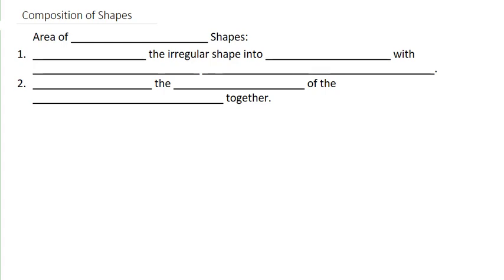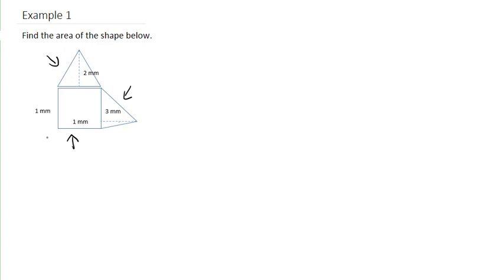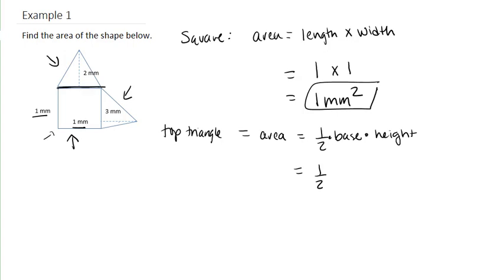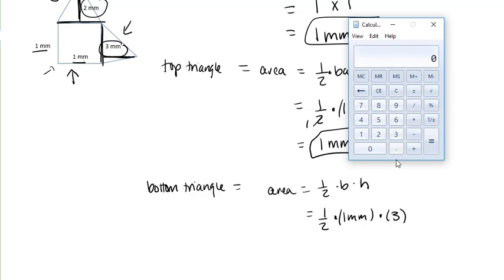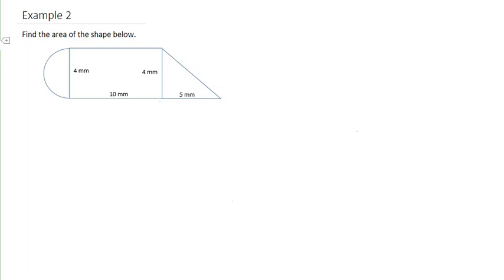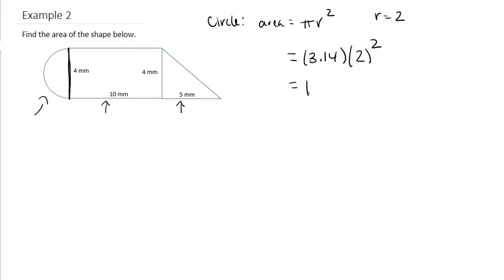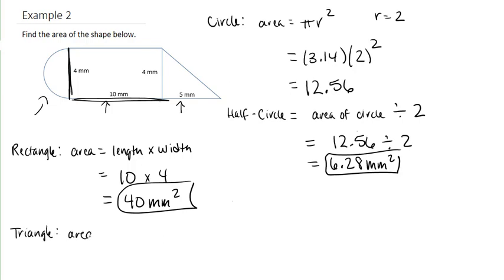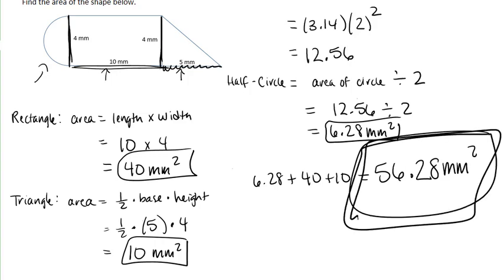Automotive MAP 117 Module 5.2e Composition of Shapes